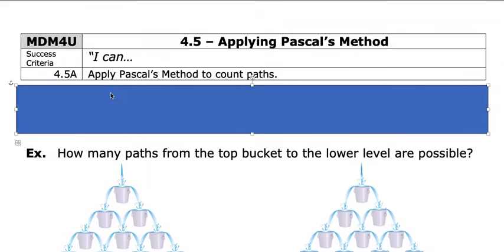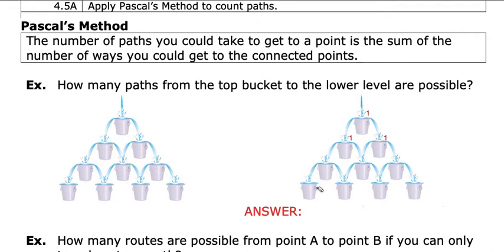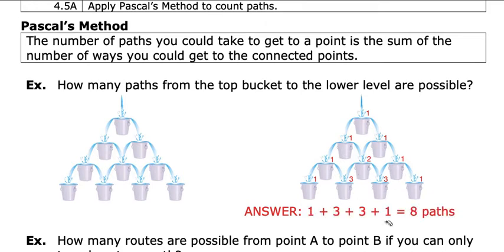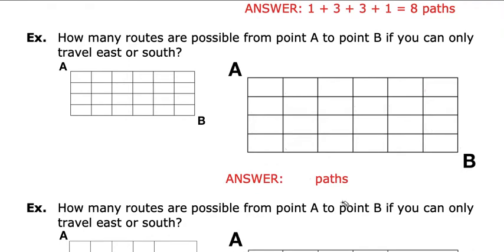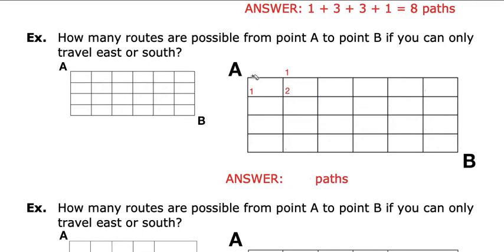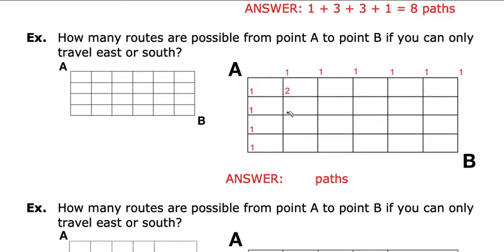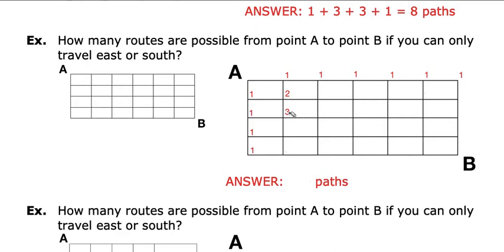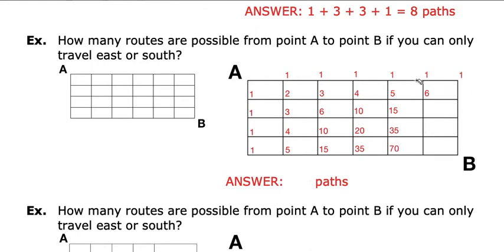MDM4U - 4.5 - Applying Pascal's Method - VIDEO